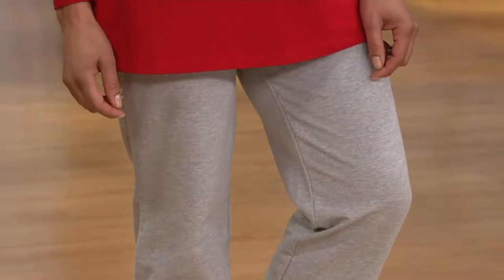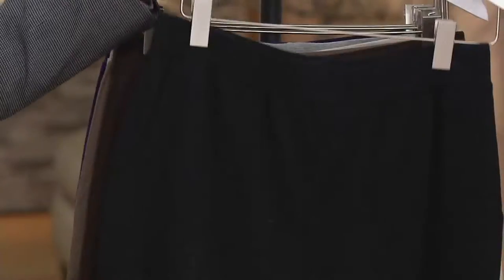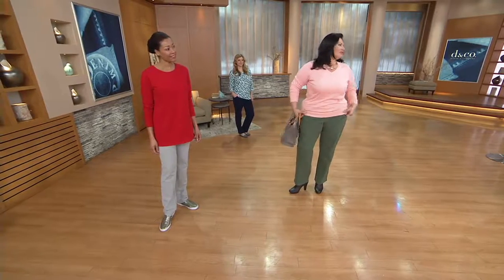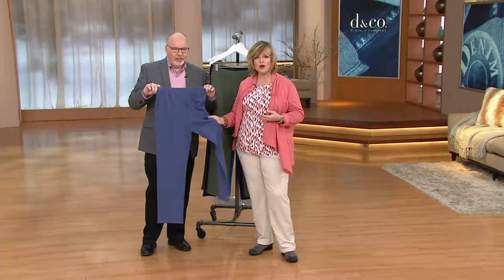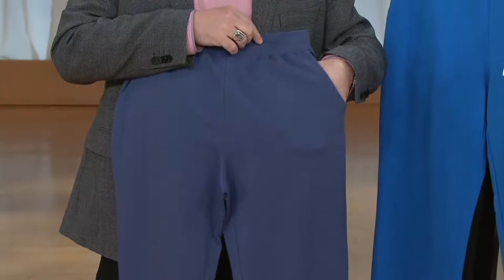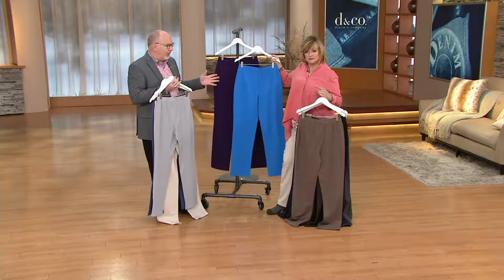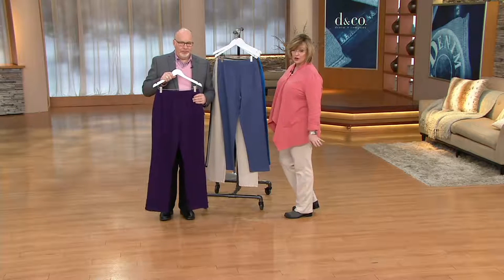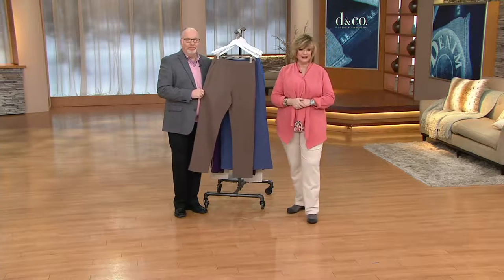Denim & Co. Active French Terry Pull-on Pants on QVC